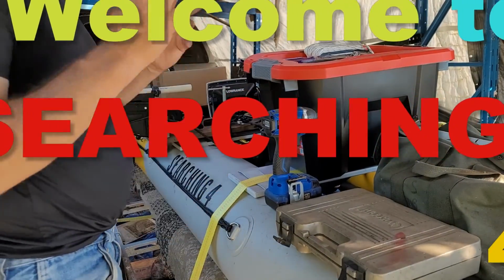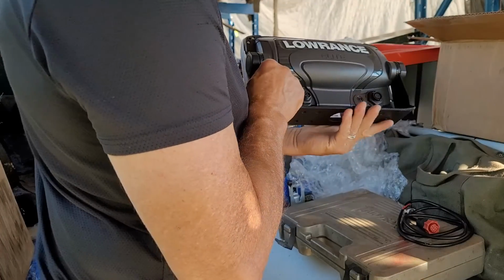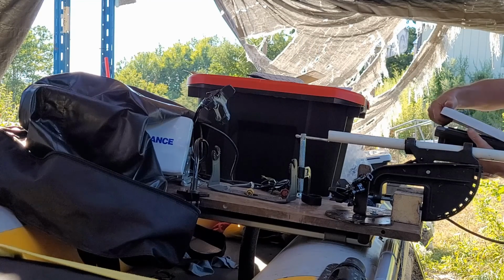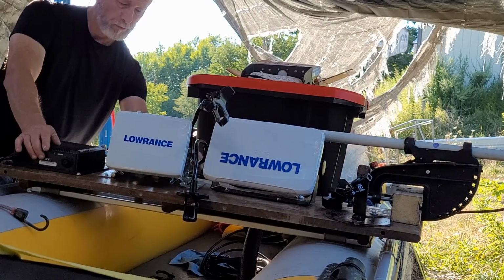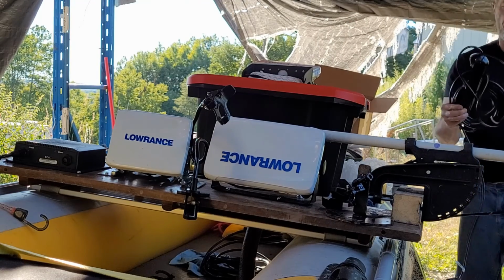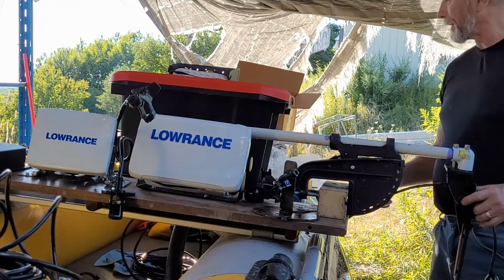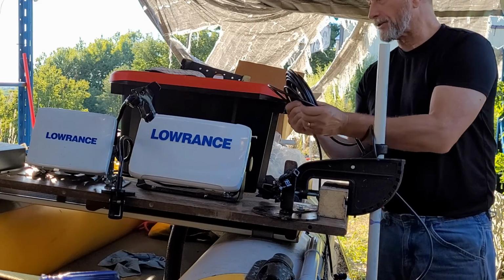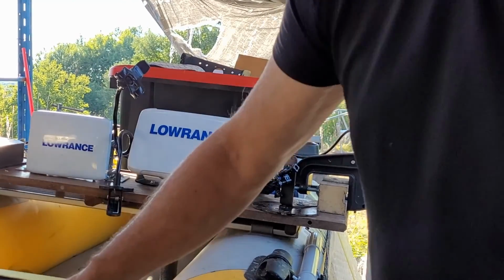New Lowrance Elite TI 2 install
Euipment used
Osmo Action Camera

T

KA'CHAVA
Here is 15.00 off first order